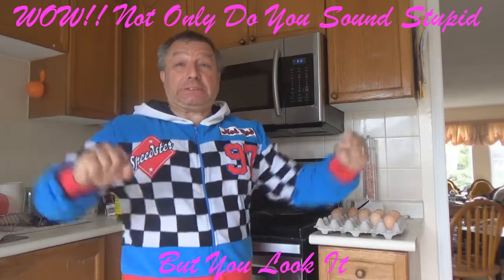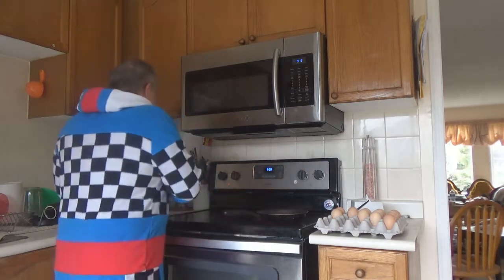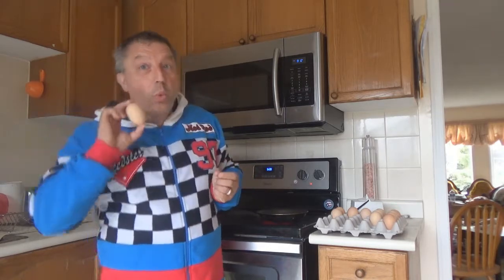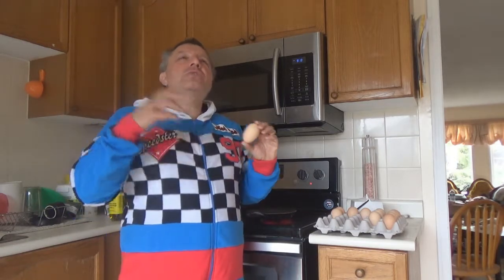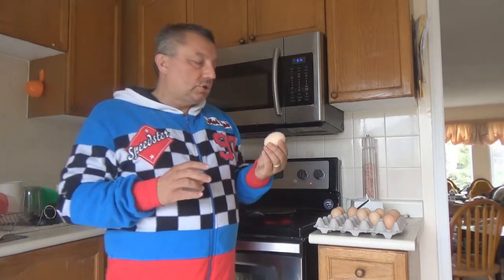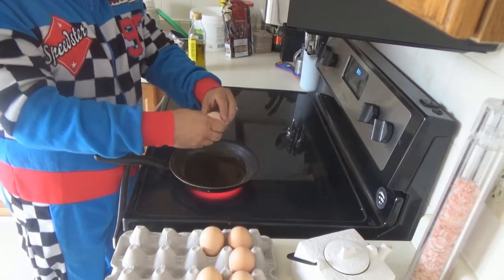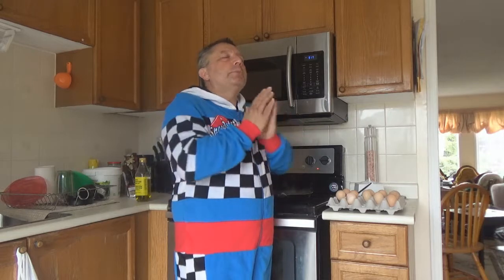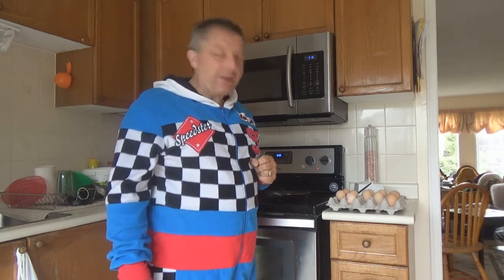Twin Eggs Or Double Yolks A Great Breakfast